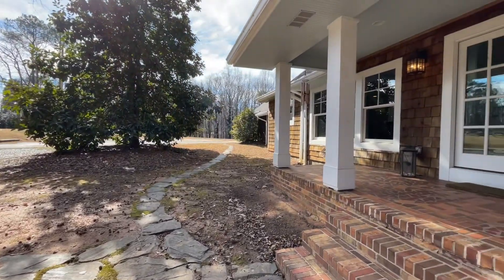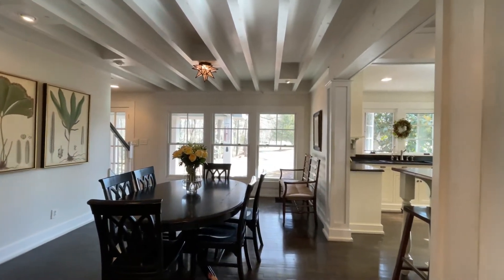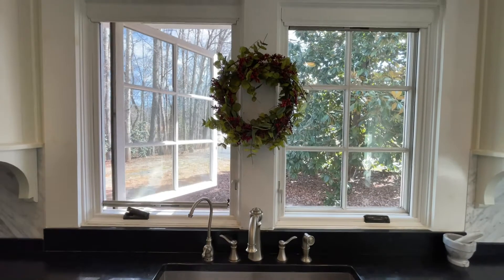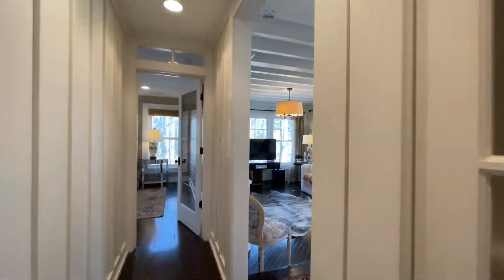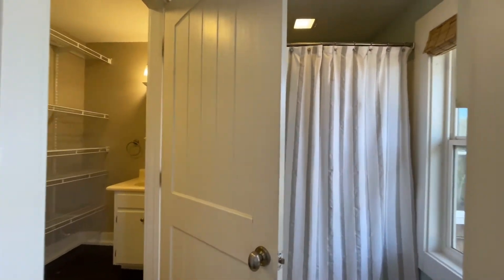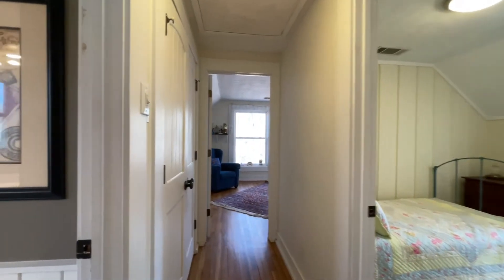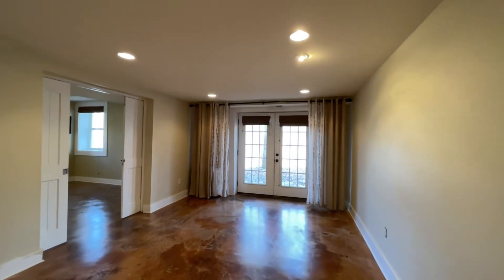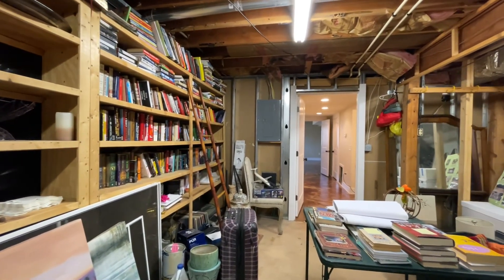Cape Cod Charmer on Sumner Road Peachtree City, GA